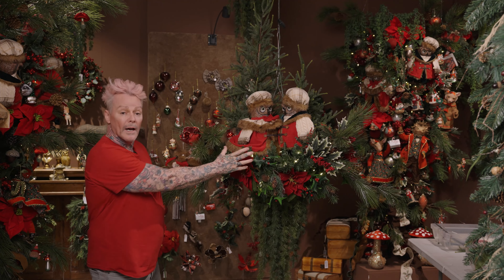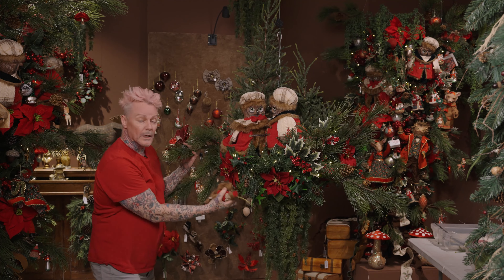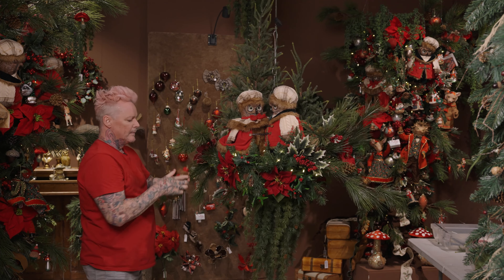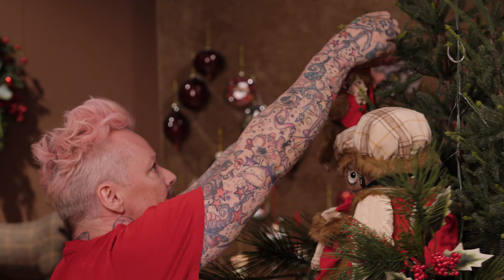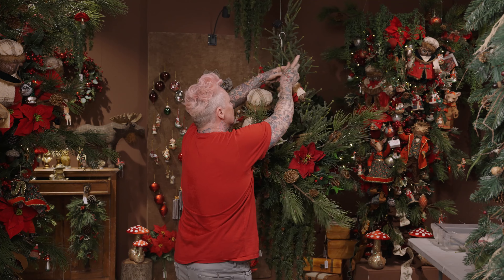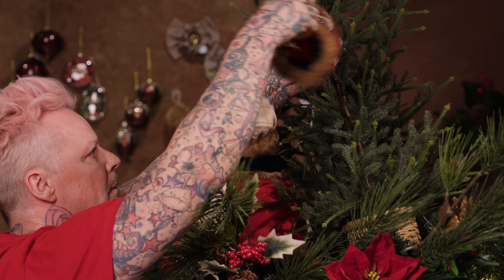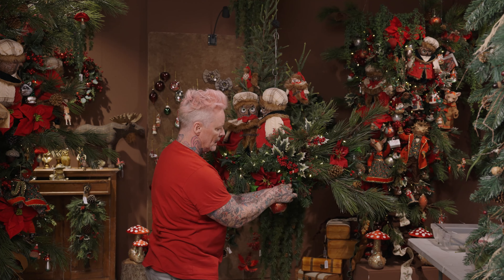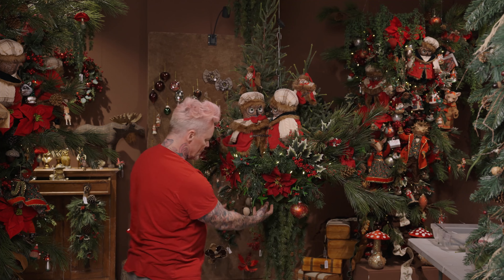How To Decorate: a Hanging Pine (PART 4/4)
Looking for some Christmas inspiration?
In the next 4 tutorials, Darren will learn you how to decorate a Hanging Pine.
1/4: How to attach a hanging pine to a wreath.
2/4: How to fluff a wreath and add pine branches.
3/4: How to decorate with dolls.
4/4: How to add the finishing touch with little ornaments and baubles.